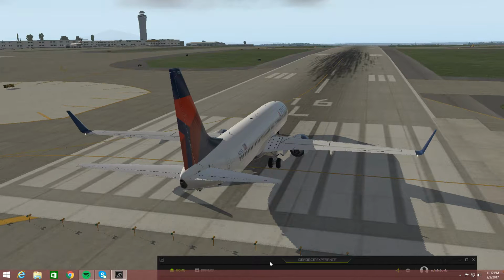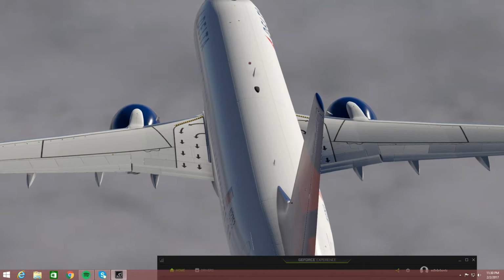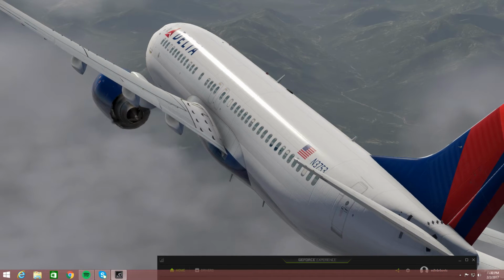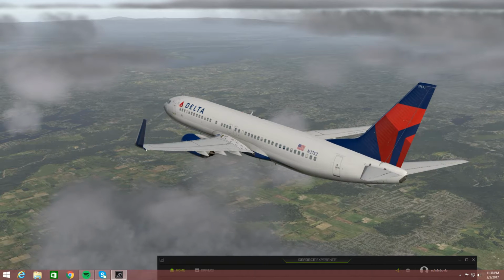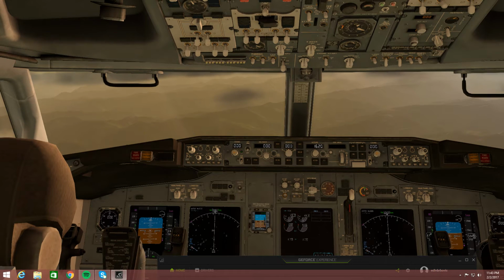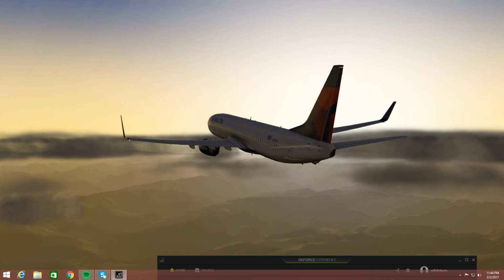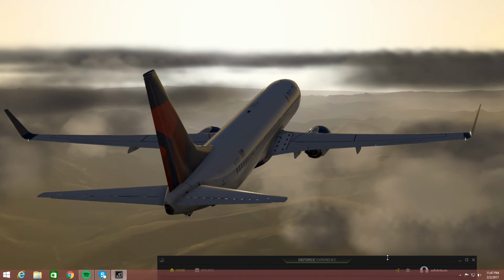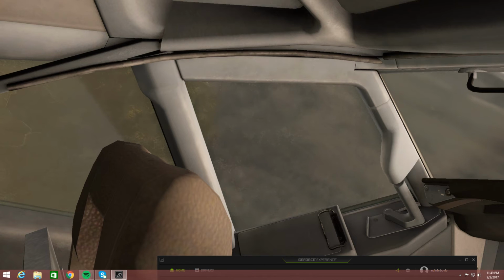X-PLANE 11 _ Fly with Cpt MR4K Upscaler & enjoy the ride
So come on in , board inside my plane and let me show you around the scenery , please be sure to tip our wonderful flight attendants & make sure you tip them well , cause they might give up more than just a peanut. This is your Cpt , Have a Nice Flight .